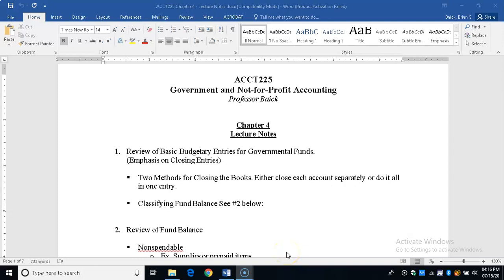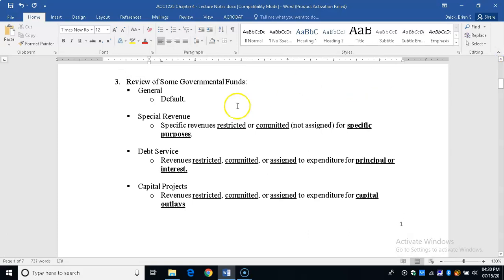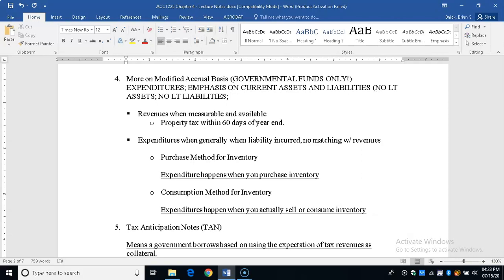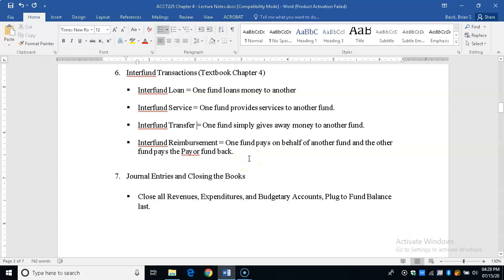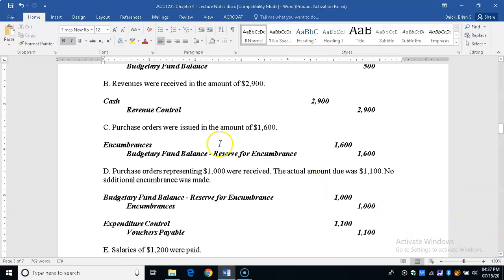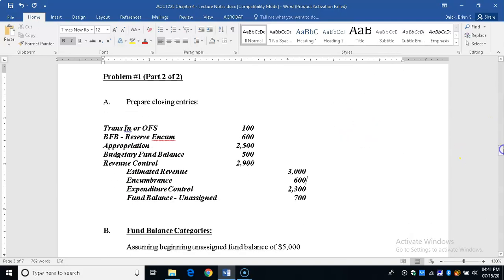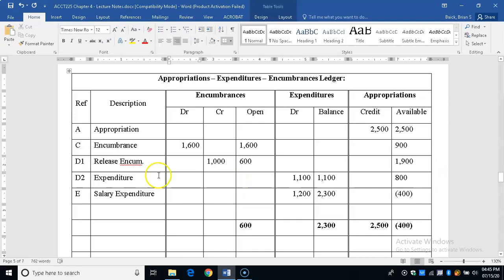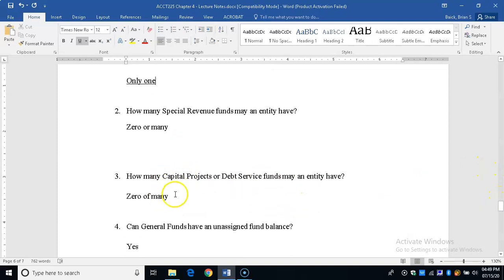NFP Chapter 4